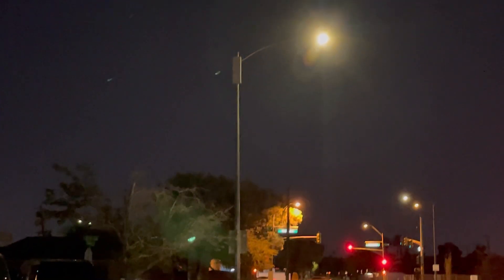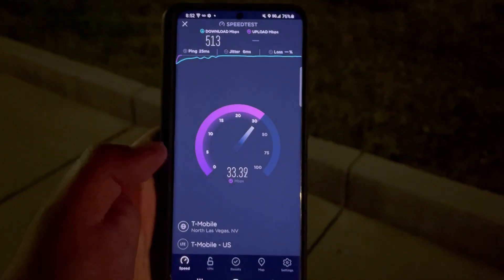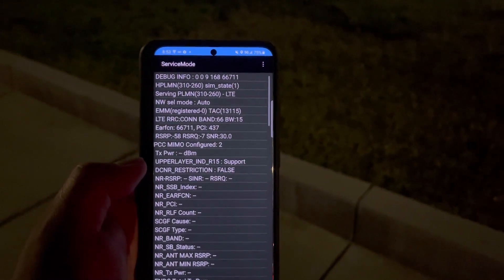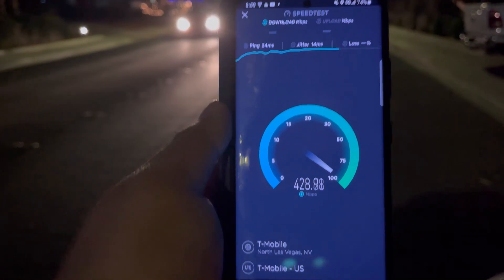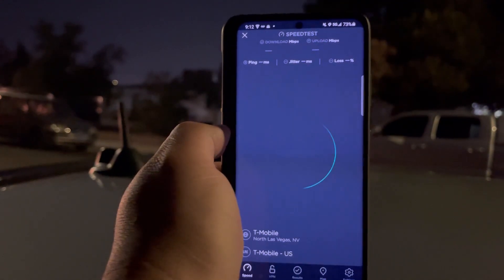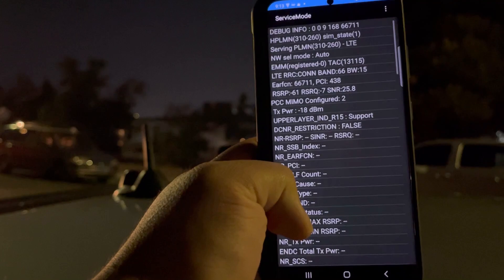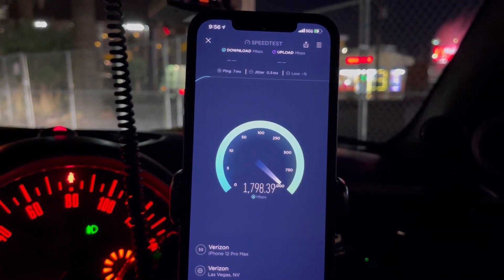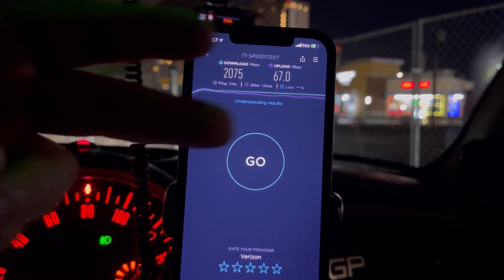T-Mobile CBRS & Verizon mmWave Testing